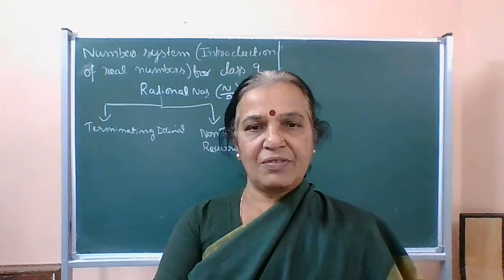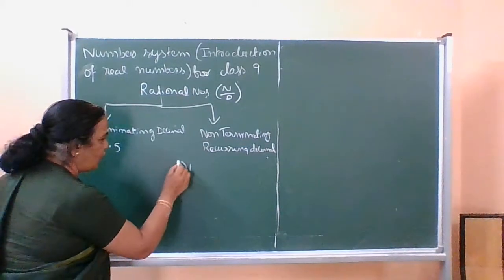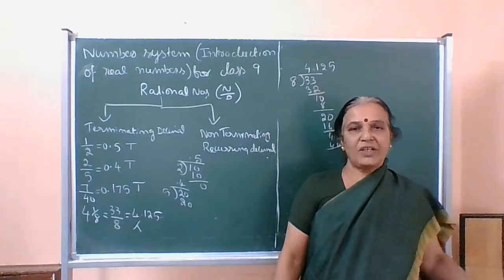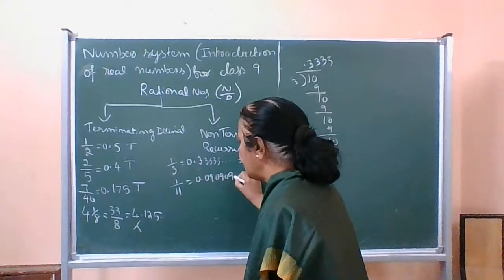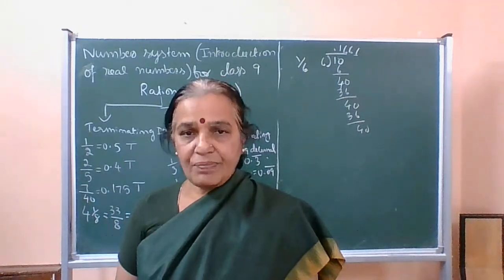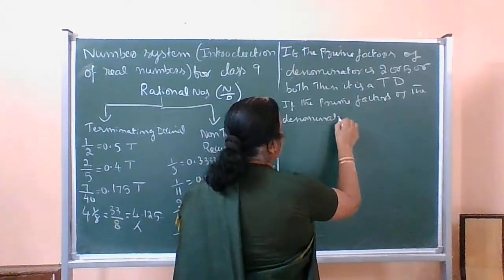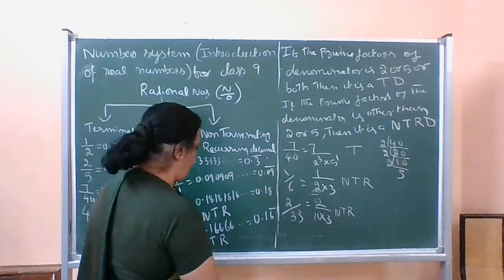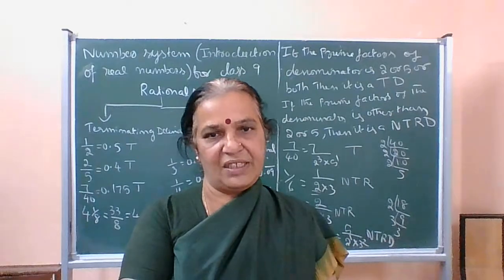Terminating and Non Terminating decimal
This is an educational video to learn "Terminating and Non   Terminating decimals" for class 9.